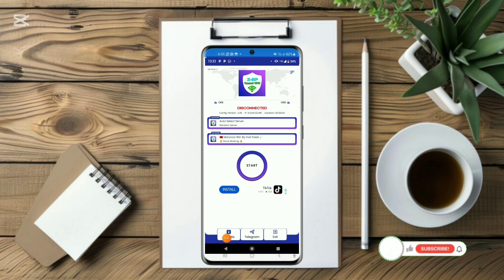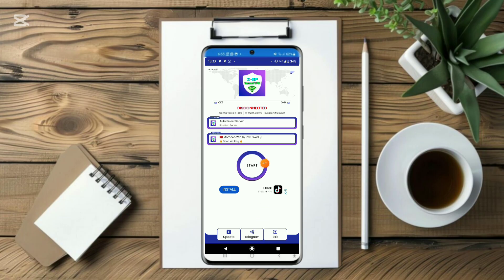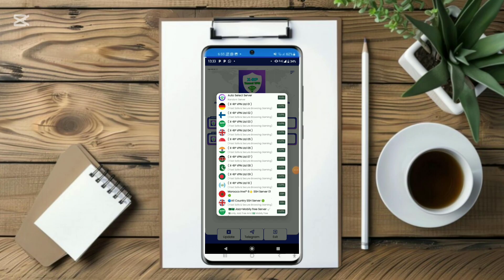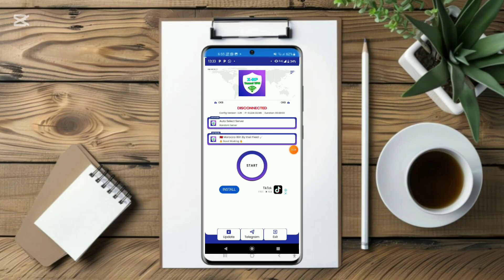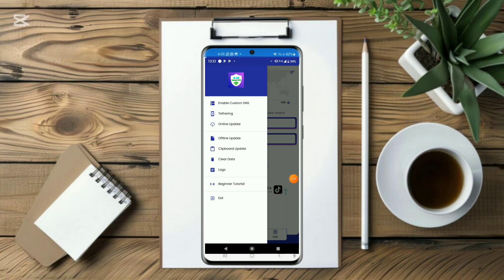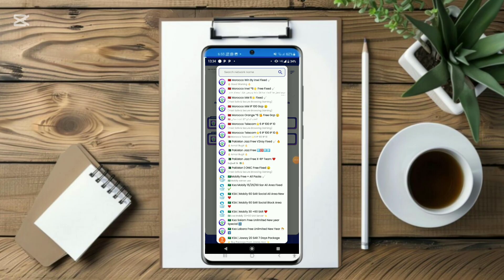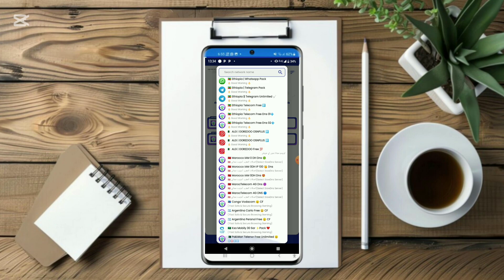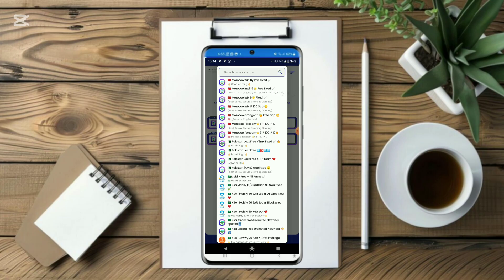How To Setup X-RP Tunnel Vpn For Fast & Secure Internet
Video Description
"Learn how to set up X-RP Tunnel VPN for fast and secure internet. This video tutorial will guide you through the process of configuring X-RP Tunnel VPN settings and troubleshooting common issues. Get tips on how to ensure secure data transfer and protect your online identity."

1. X-RP Tunnel VPN setup
2. Fast and secure internet
3. VPN configuration
4. Best VPN for security
5. Best VPN for privacy
6. X-RP Tunnel VPN tutorial
7. VPN for online freedom
8. VPN for censorship bypass
9. Secure internet browsing
10. Private internet browsing
11. Best VPN for India
12. Best VPN for Pakistan
13. Best VPN for Bangladesh
14. Free VPN for India
15. Free VPN for Uganda
16. Best VPN for USA
17. Best VPN for UK
18. Best VPN for Canada
19. Best VPN for Australia
20. Best VPN for Germany

More Related Searches
21. Best VPN for China
22. Best VPN for Russia
23. Best VPN for Iran
24. Best VPN for Turkey
25. Best VPN for UAE
26. Best VPN for Saudi Arabia
27. Best VPN for South Africa
28. Best VPN for Nigeria
29. Best VPN for Ghana
30. Best VPN for Kenya
31. Free VPN for Pakistan
32. Free VPN for Bangladesh
33. Free VPN for Nigeria
34. Free VPN for South Africa
35. Free VPN for USA
36. Best VPN for streaming
37. Best VPN for gaming
38. Best VPN for torrenting
39. VPN for multiple devices
40. Best VPN for speed

Clickable Tags
1.
2.
3.
4.
5.
6.
7.
8.
9.
10.
11.
12.
13.
14.
15.

More Clickable Tags
16.
17.
18.
19.
20.
21.
22.
23.
24.
25.
26.
27.
28.
29.
30.